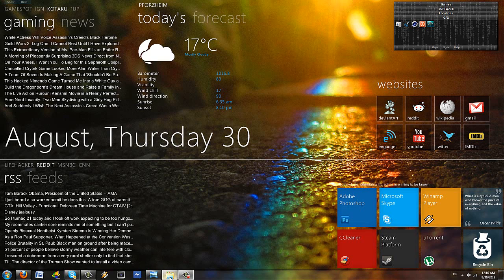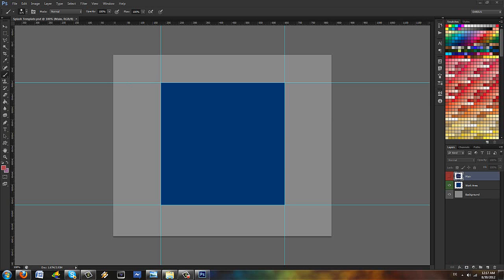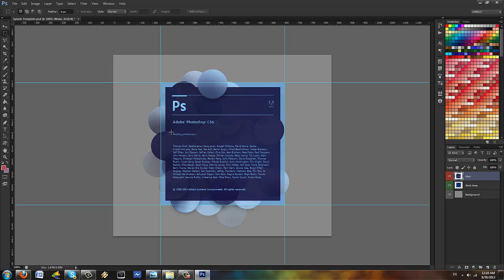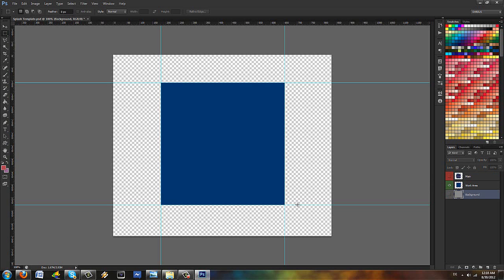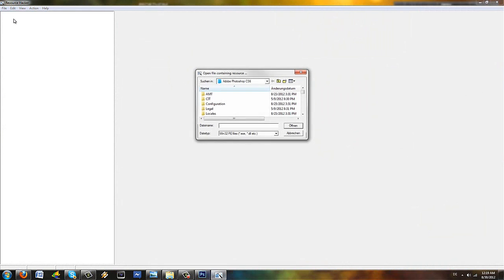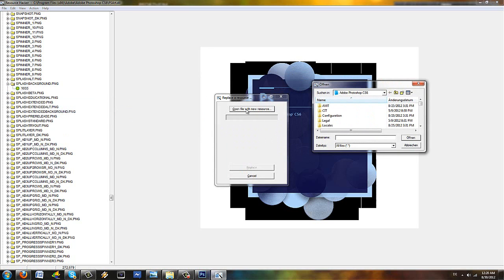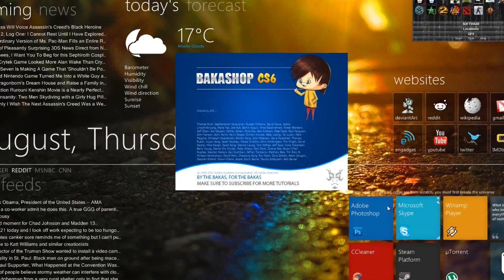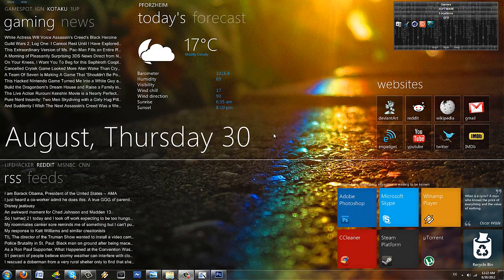Photoshop Tutorial - Changing Photoshop Splash Image (start image)